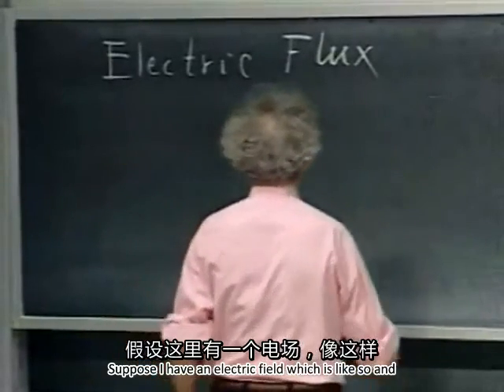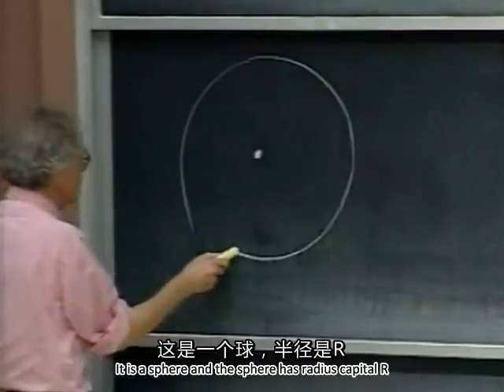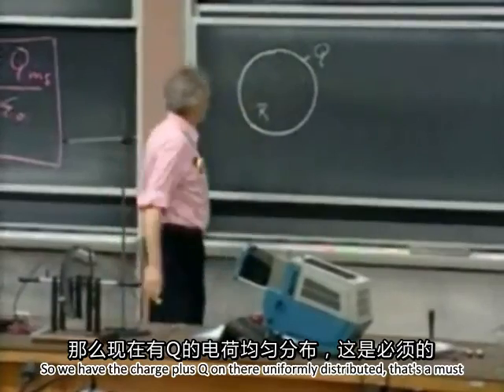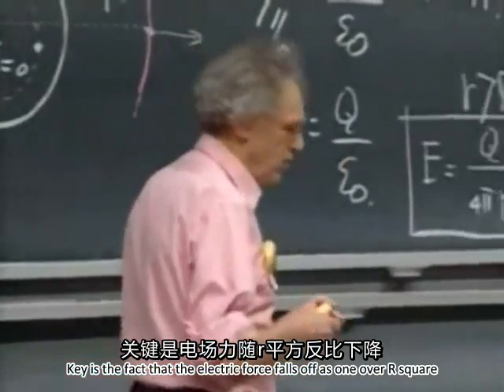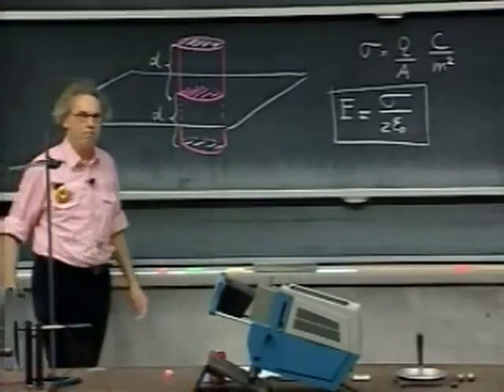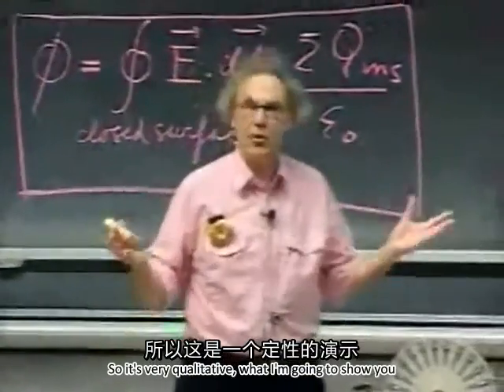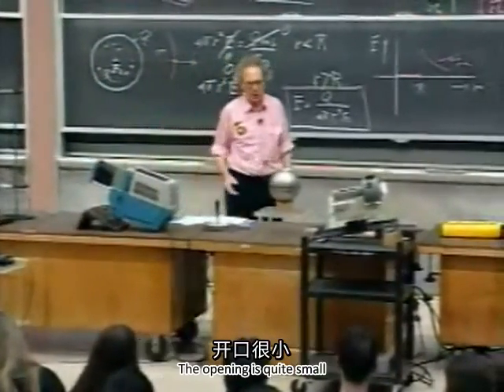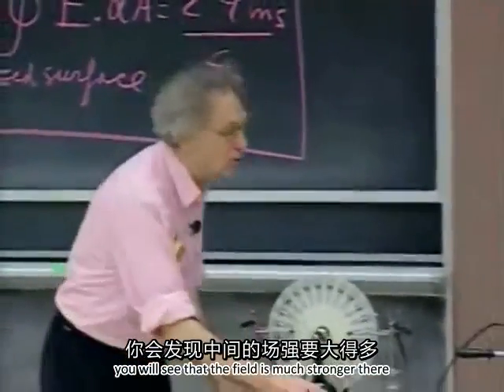oCourse中英电和磁MITLewin640x480forPC&PSPLec03 电通量和高斯定律